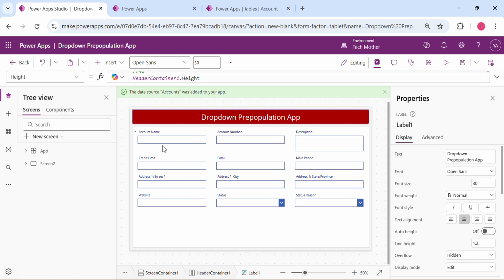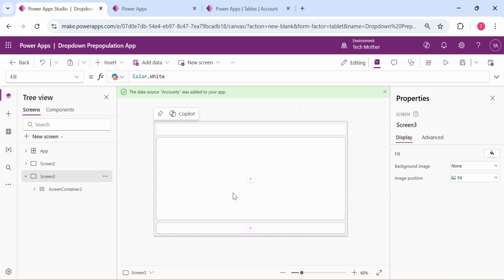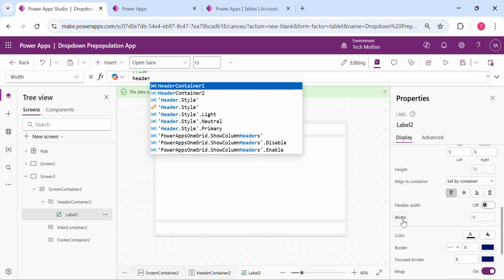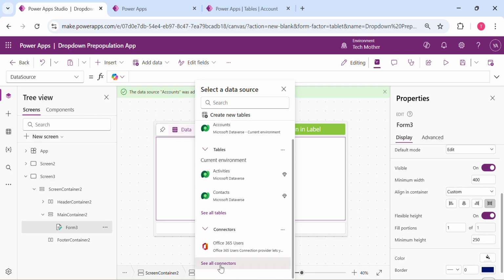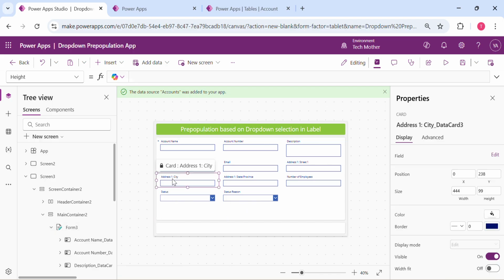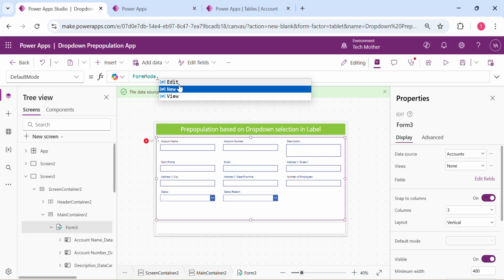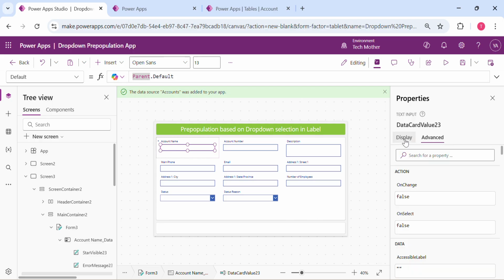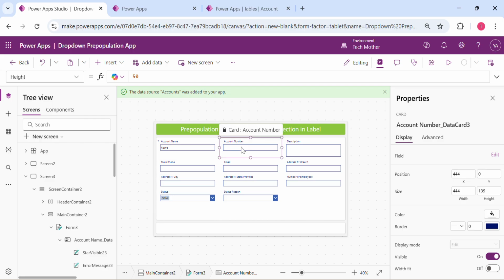how to prepopulate a dropdown or combo box value into a label.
This video demonstrates how to prepopulate a dropdown or combo box value into a label, convert a single-line text input into a multi-line format, and change a text control to a number control within a PowerApps form.

how to add accordian to powerapps form
how to add expand and collapse thing in powerapps form
how to create powerapps form
prepopulate things in powerapps form
start with creating powerapps form
how to expand and collapse section based on button click
how to add popup in the powerapps form while click on submit button
popup in powerapps form
loader in powerapps form
signup and sign out in powerapps form
signup form in powerapps
how to prepopulate textinput value based on button click in powerapps
how to highlights color for selected item in the gallery
gallery connected form
How to reuse a single PowerApps form for both Edit/New modes, connected to gallery for saving data.
reuse form for edit and new
reusable form in powerapps
how to create solutions
create solutions in environment
prepopulate O365 data in powerapps
how to prepopulate data from combo box select or dropdown selection